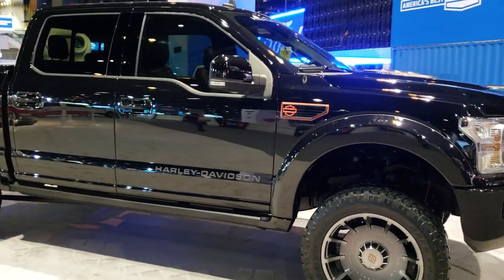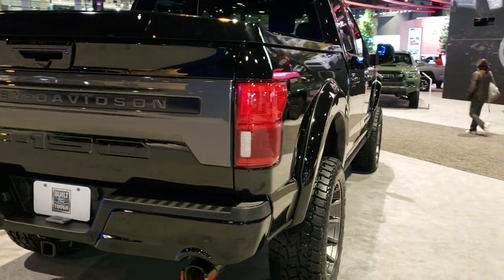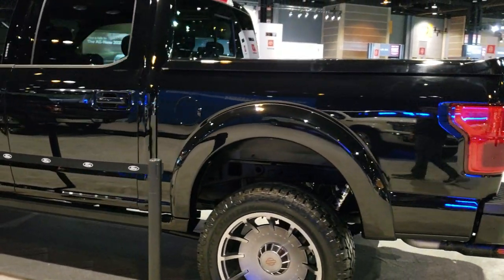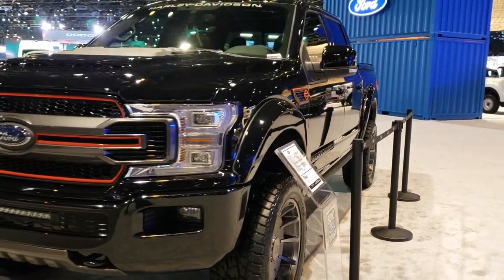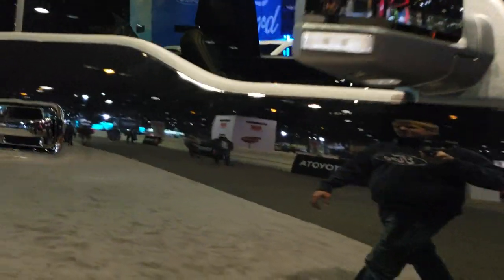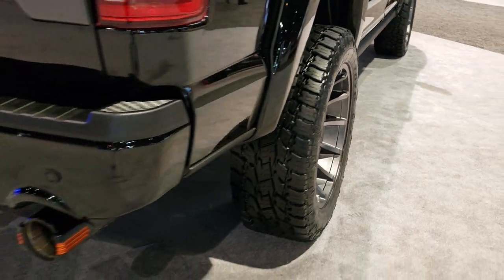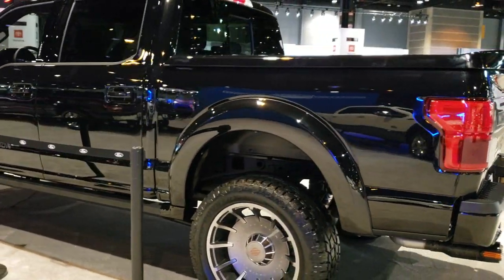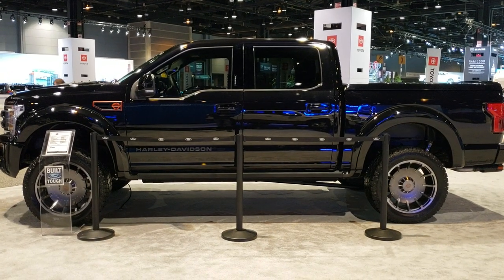2020 FORD F150 HARLEY DAVIDSON TUSCANY EDITION SUPERCHARGED WALK AROUND REVIEW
This 2020 FORD F150 SUPERCHARGED HARLEY DAVIDSON TUSCANY EDITION SUPERCHARGED 5.0L V8 is the vehicle we did walk around review of today.

Thank you for checking out this video of this 2020 FORD F150 SUPERCHARGED HARLEY DAVIDSON TUSCANY EDITION SUPERCHARGED 5.0L V8